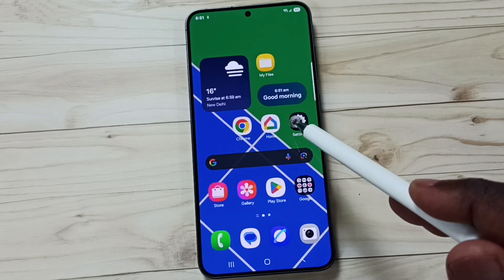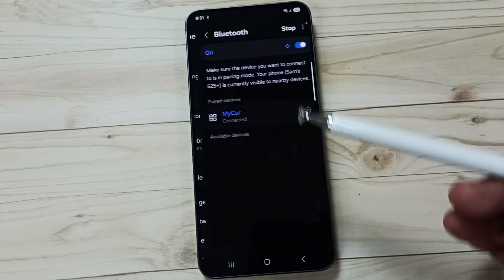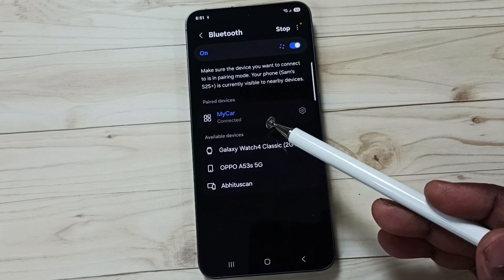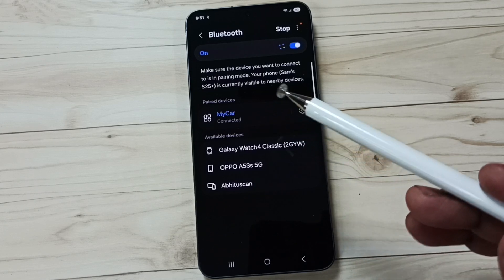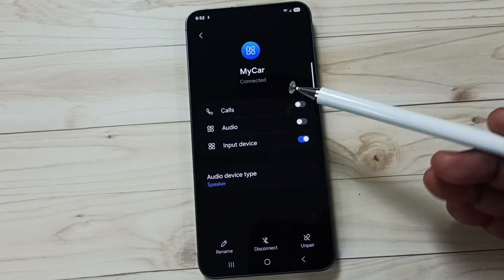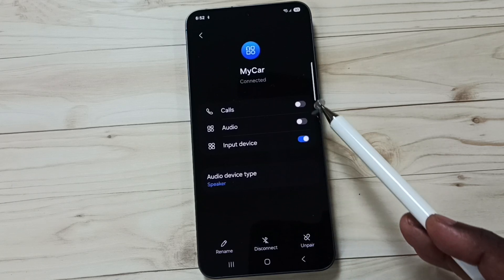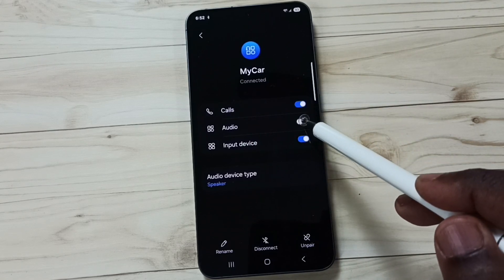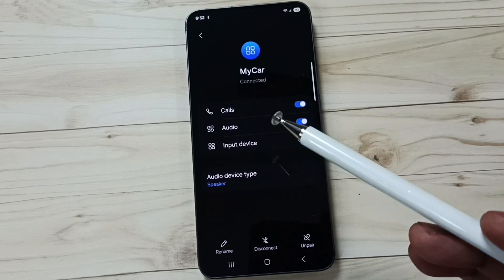[Solved] Samsung Galaxy S25/S25+/Ultra Connected to Car Bluetooth but No Phone Calls or Media Audio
How to Fix Samsung Galaxy S25/S25+/Ultra Connected to Car Bluetooth but Phone Calls or Media Audio Not Working
Having trouble with your Samsung Galaxy S25 5G, Samsung Galaxy S25+, or SAMSUNG Galaxy S25 Ultra where phone calls and media audio are not working after connecting to car Bluetooth? In this video, we will show you the steps to fix this issue. Whether you’re using the Galaxy S25, Galaxy S25 Plus, or S25 Ultra, follow our troubleshooting guide to restore full audio functionality in your car. With the power of Galaxy AI and Mobile AI, enhance your Bluetooth experience with your Galaxy S25 | S25+ | Ultra.